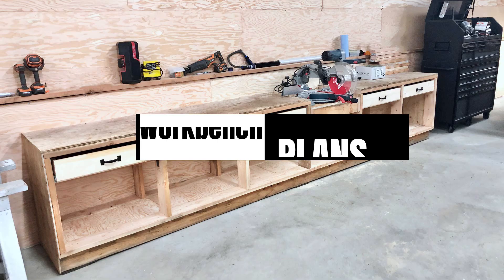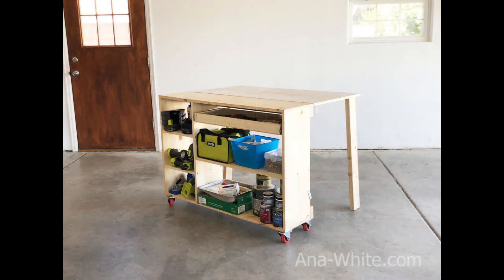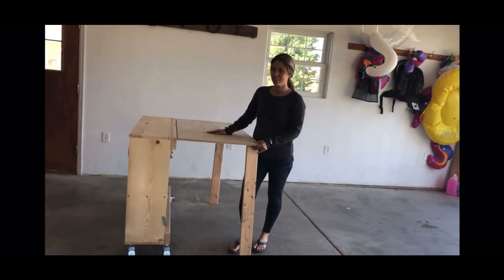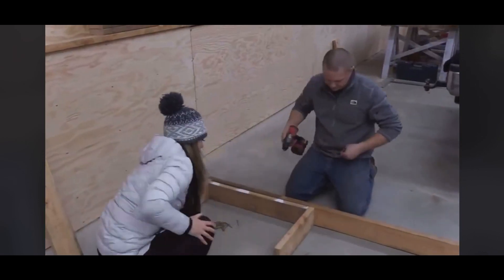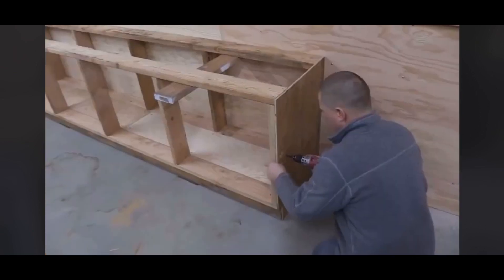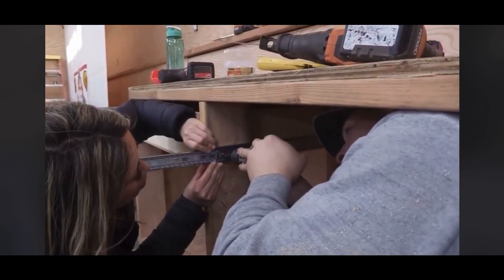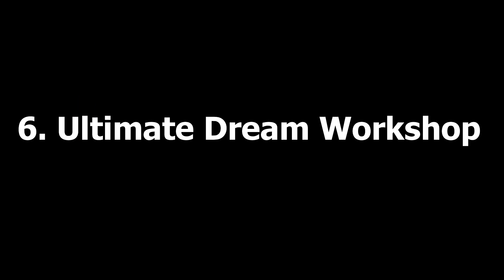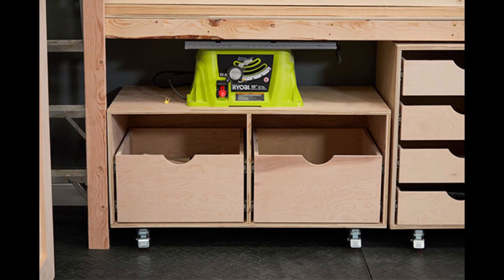Best Free Workbench Plans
Build a workbench!  But which one?  In this video, we show you our favorites!
Want the free plans?